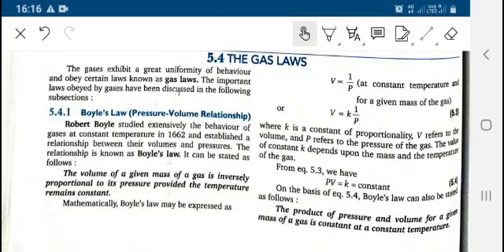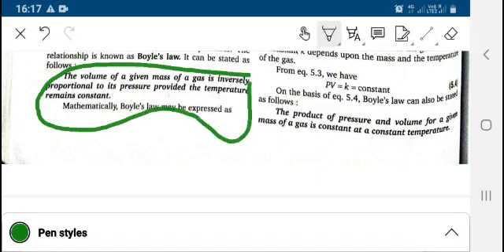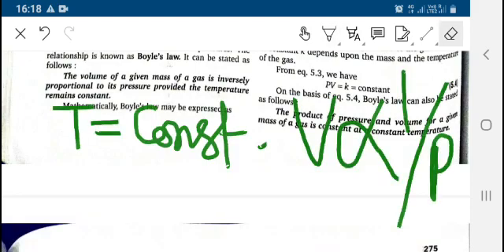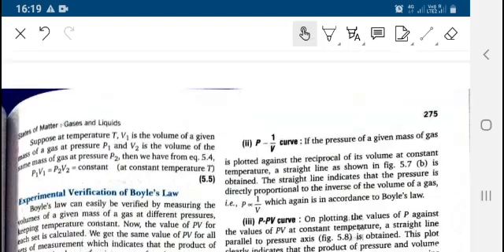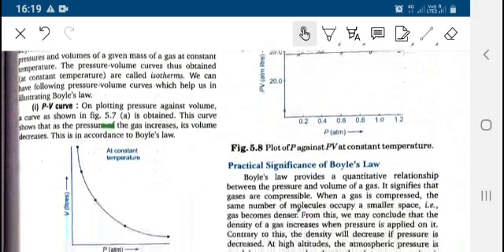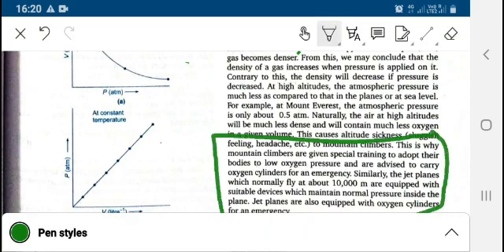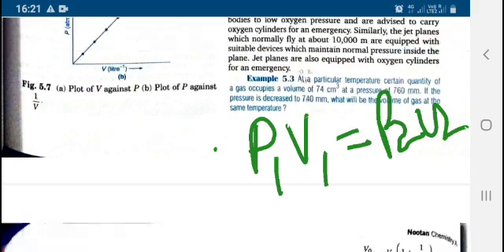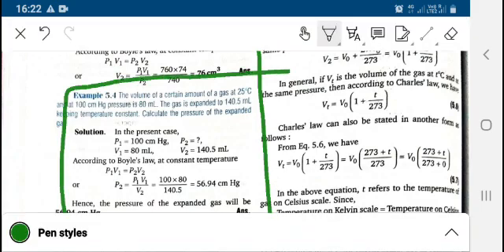Class XI A Chemistry ch 5 State of Matter Video Part 2